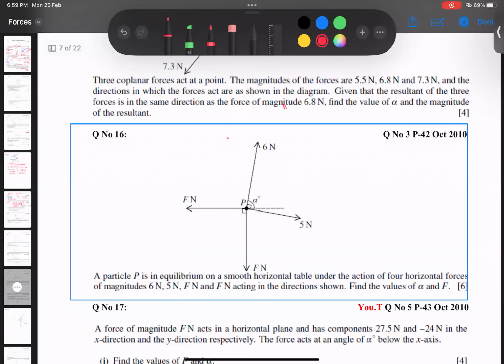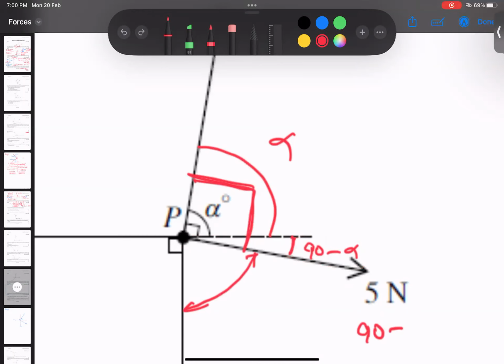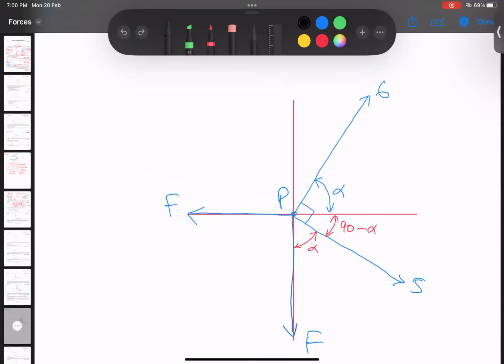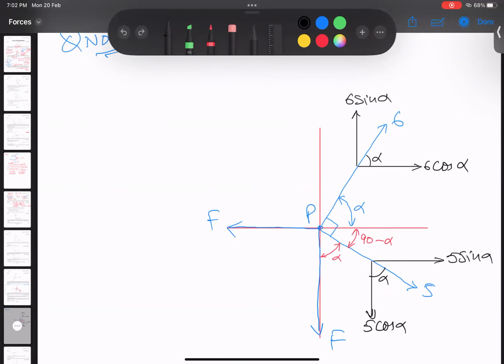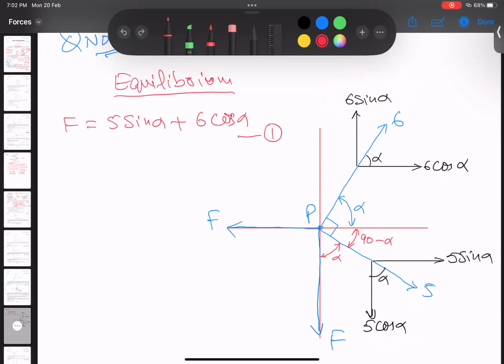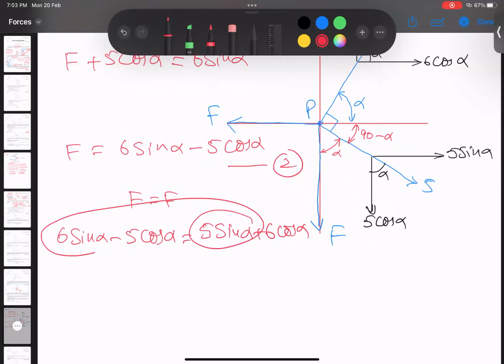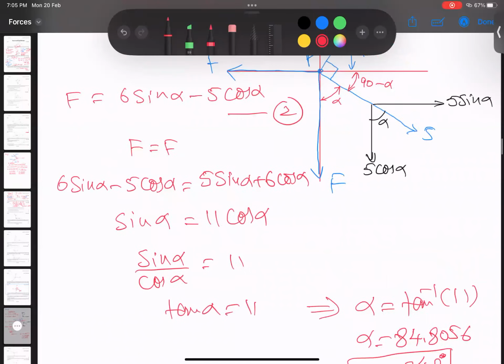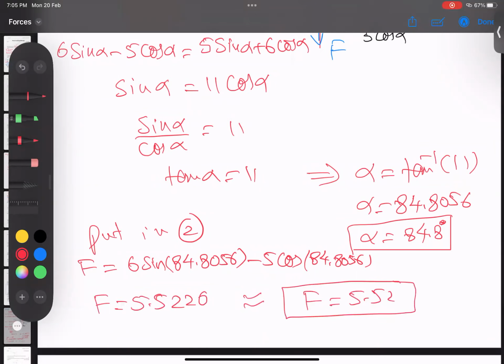Oct 2010 Var 42 Q No 3 Topic AS Level Forces And Equilibrium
9709_w10_qp_42